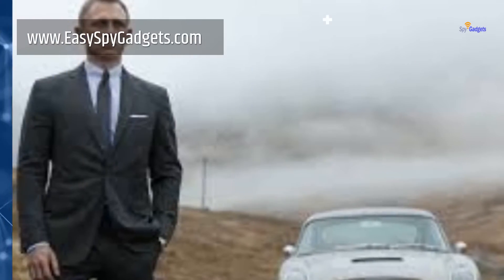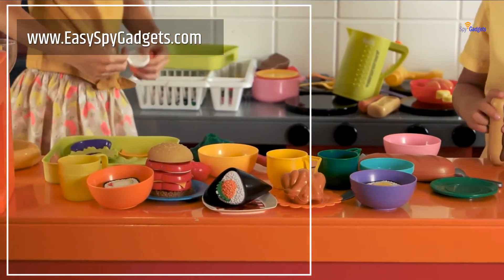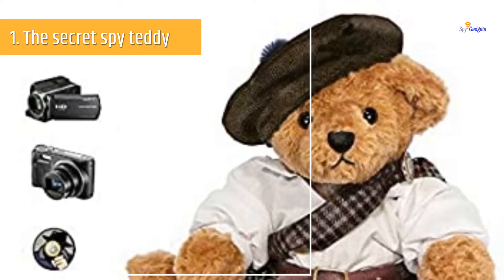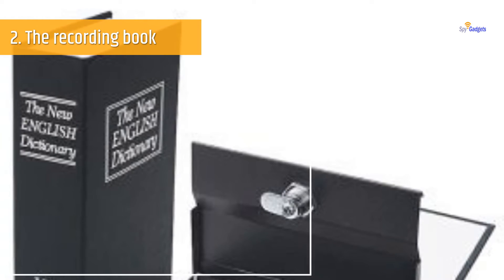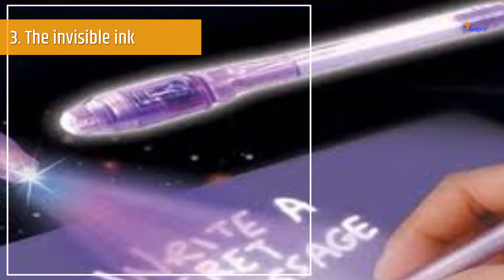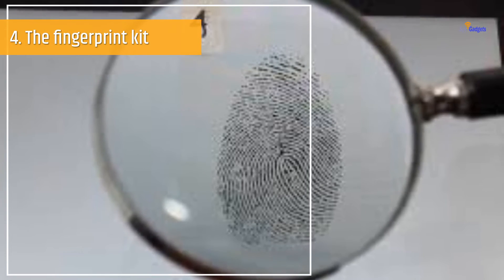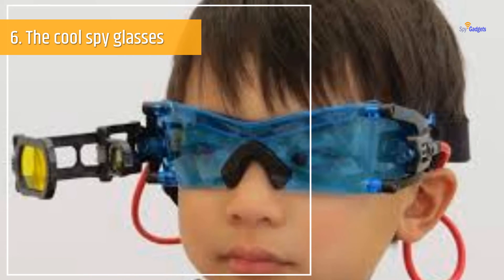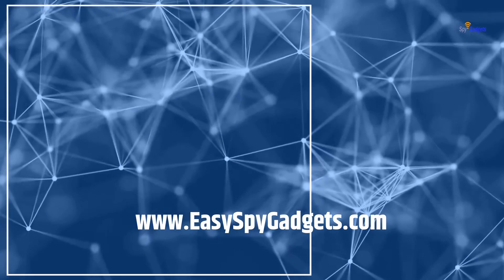How To Make Spy Gear For Kids 2021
Today, we see the How To Make Spy Gear For Kids. I made this list based on my personal opinion and I tried to rank them based on their price, quality, durability.

If this video was helpful to you, please remember to leave a like and subscribe to my channel to see more videos about Spy Gadgets in the future, and if you have any questions related to the products we listed here, leave a comment down below and I will get back to you as soon as possible!

EasySpyGadgets is a participant in the Amazon Services LLC Associates Program, an affiliate advertising program designed to provide a means for sites to earn advertising fees by advertising and linking to Amazon.com. As an Amazon Associate, I earn a commission from qualifying purchases.